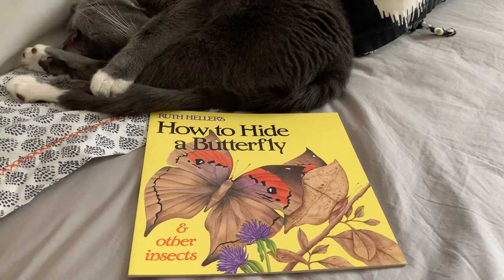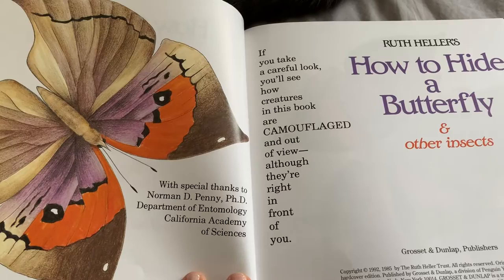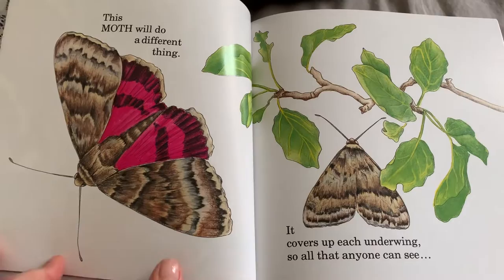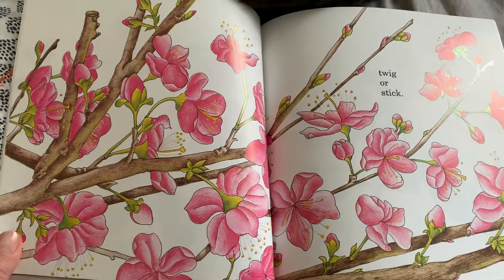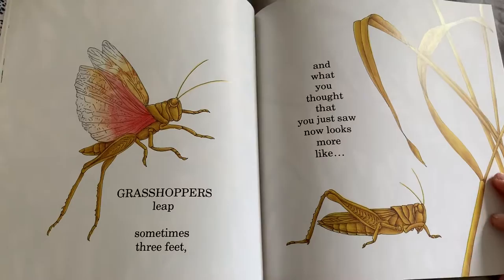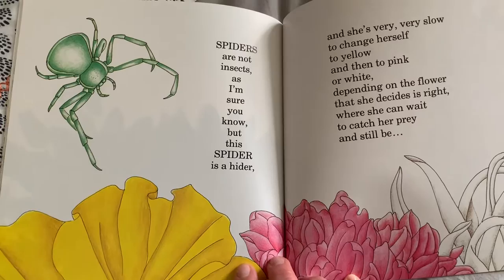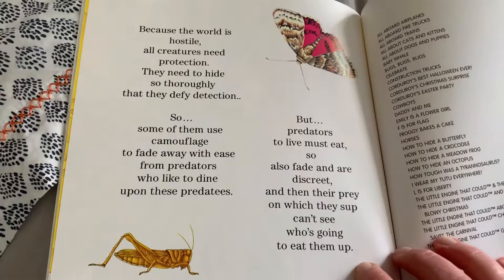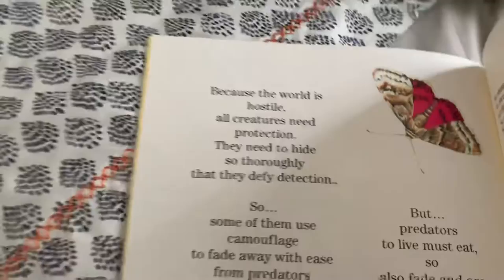How to Hide a Butterfly & Other Insects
Title: How to Hide a Butterfly & Other Insects
Author & Illustrator: Ruth Heller
*Read by: Ms. Martinez